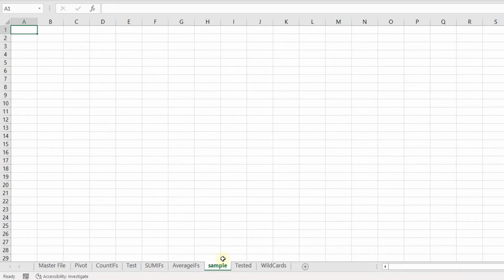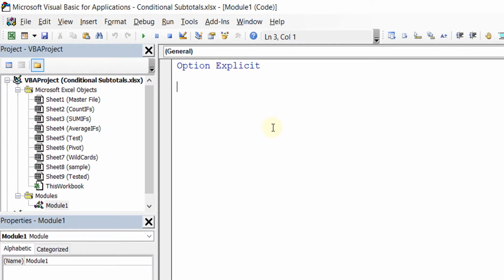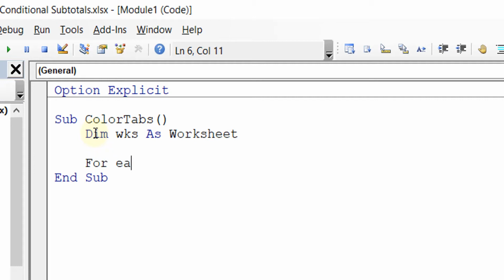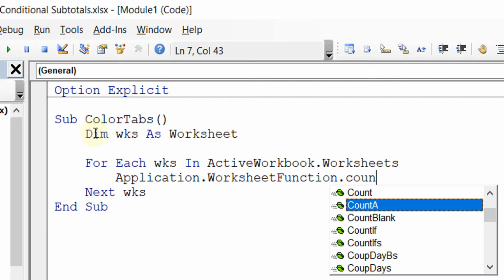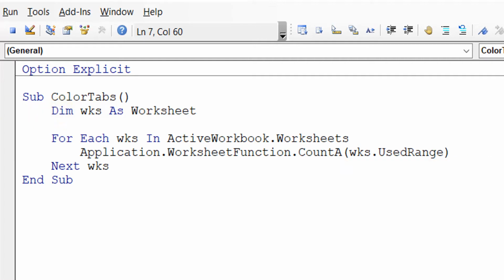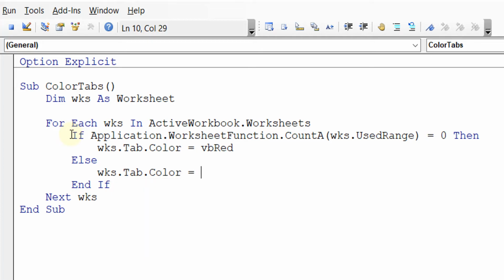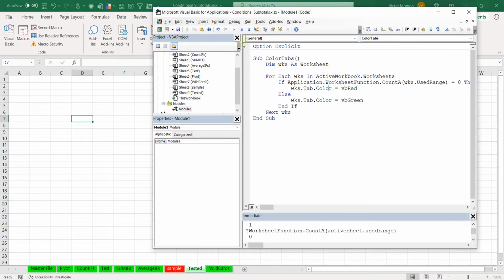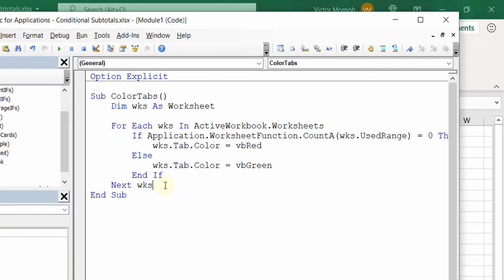Excel VBA to change colour of empty worksheet Tabs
In this video, I show a simple VBA code to change the colour of worksheet Tabs based on whether they are empty or not